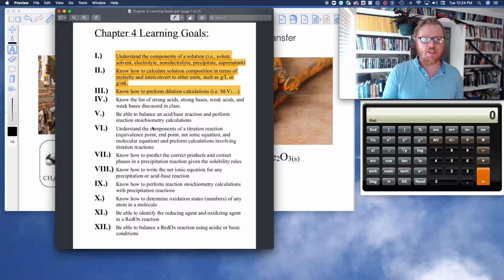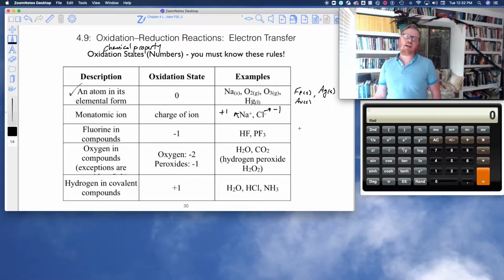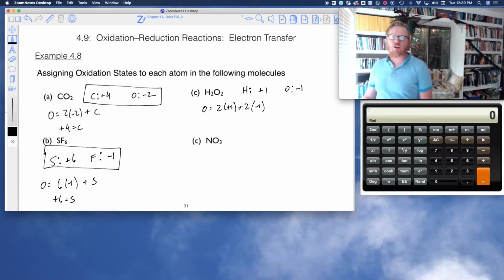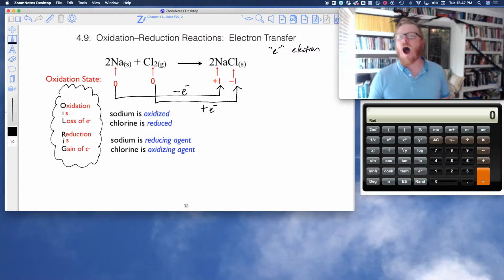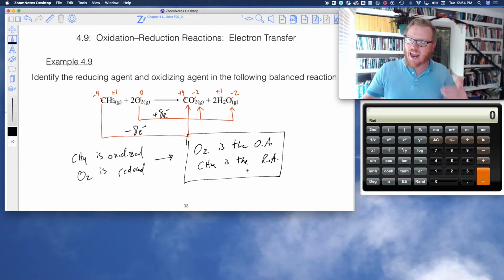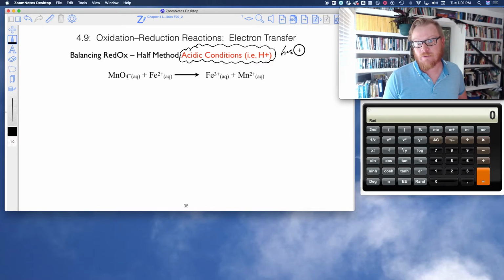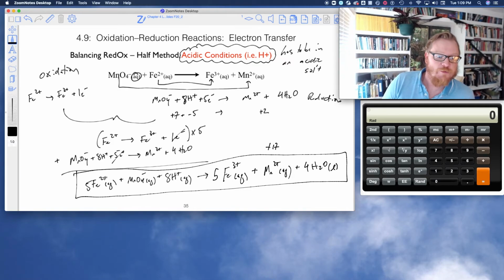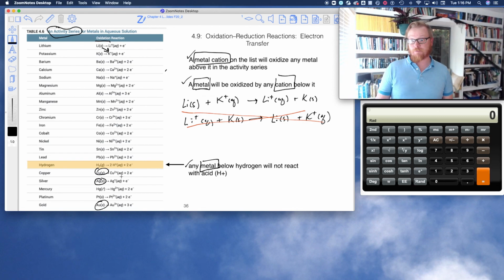CHEM 109 F20 Lecture 14